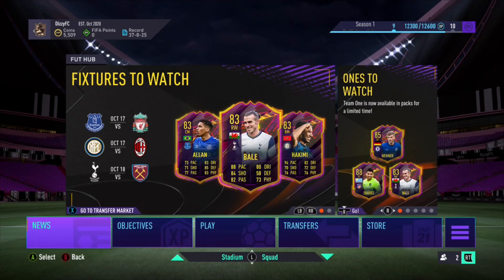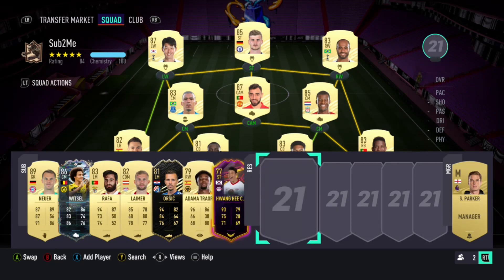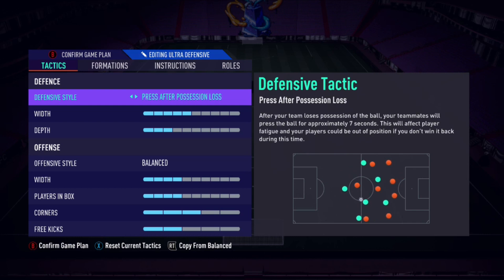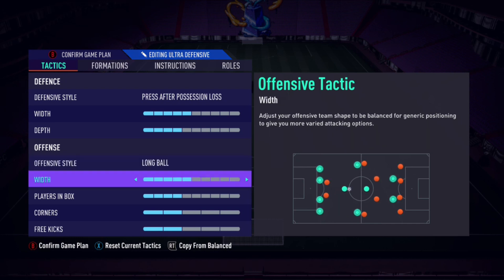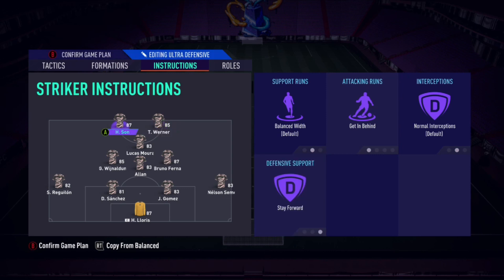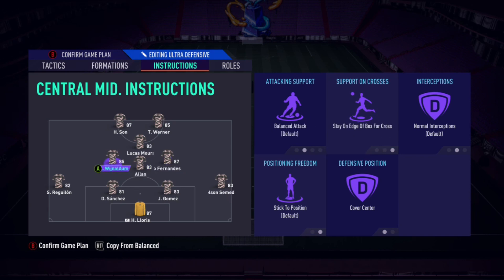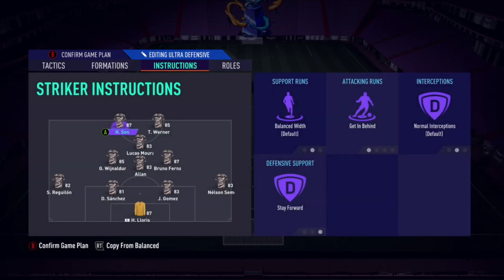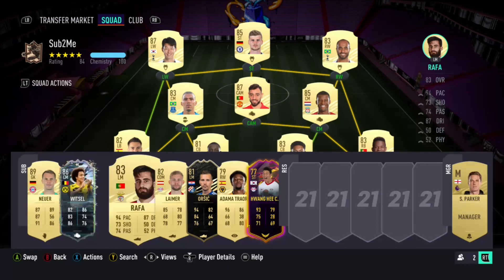4312 Custom Tactics & Player Instructions! META FIFA 21